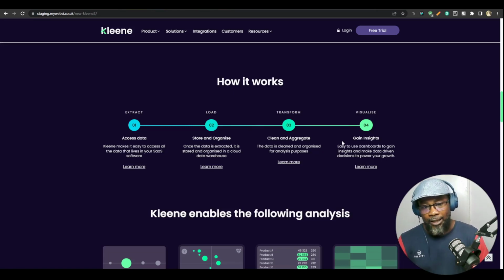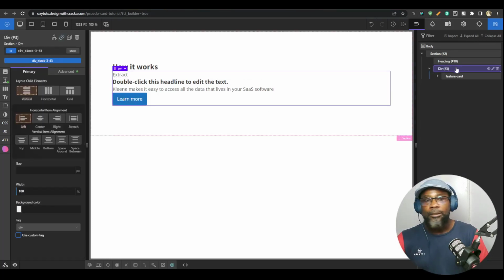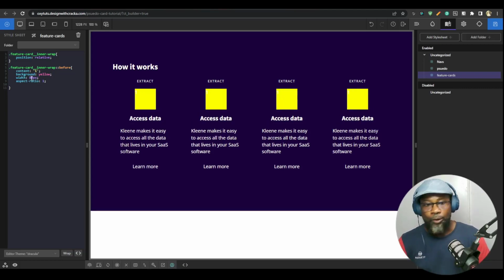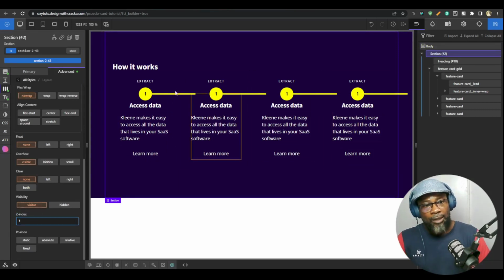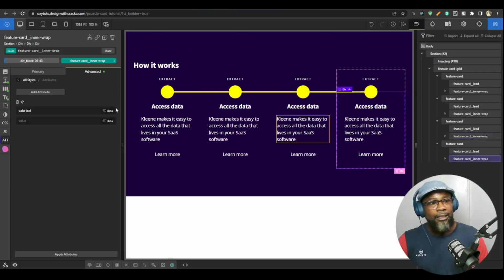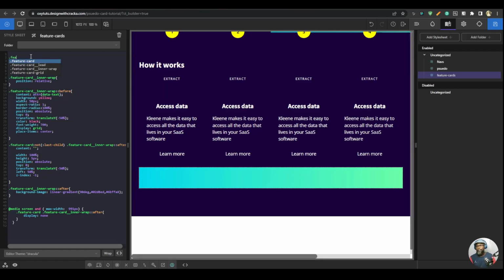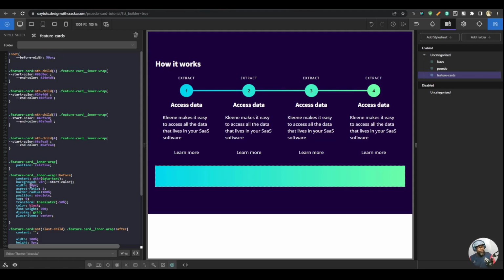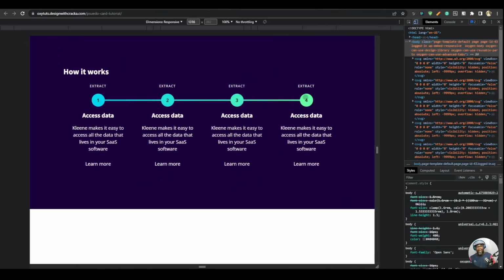Advanced CSS technique for Psuedo Element and CSS variables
In this videos your going to learn how to use advanced CSS technique to apply linear gradient to multiple psuedo element and build scalable component with CSS variables.

Bricks Builder | Oxygen Builder  | WordPress | Tutorial